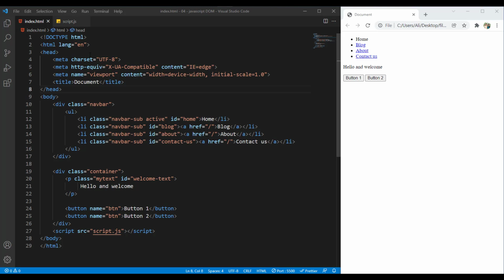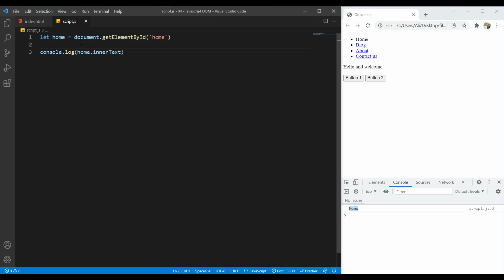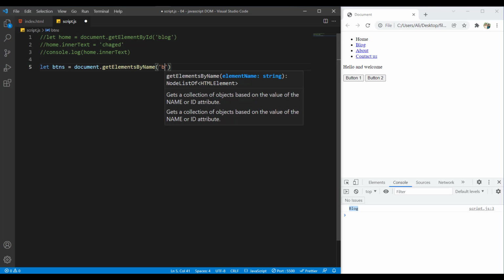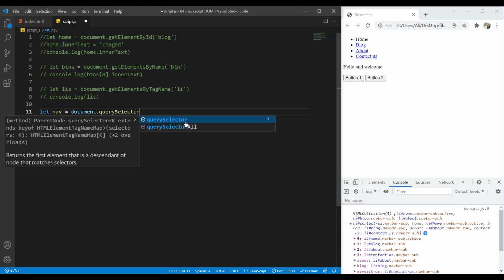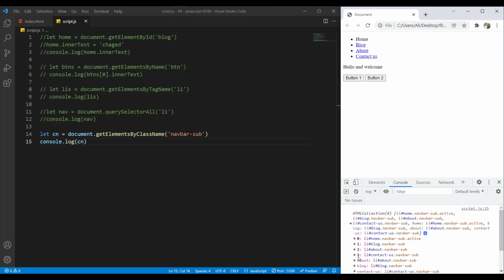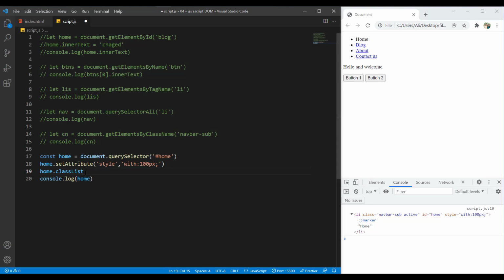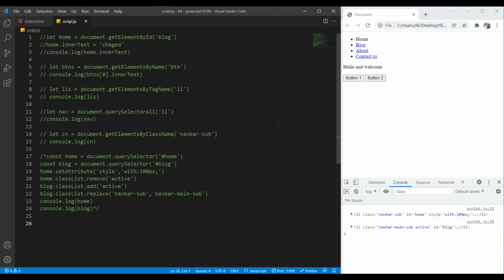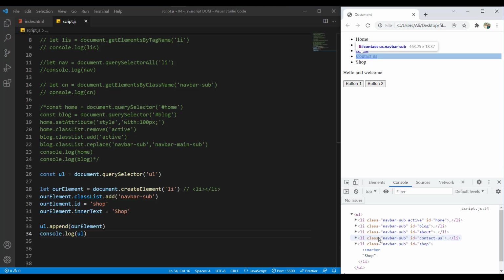All about Javascript DOM #4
Welcome to the DigiDev channel
in this video we learn about javascript DOM ( javascript document object model ), we learn how to find elements from our HTML templates by id, tag, class, name, and ... we also learn how to manipulate the data within the elements like text, attributes, class names and ...

things you learn in this course :
- Hello Javascript
- Variables and Conditions
- Arrays and Loops
* Javascript DOM
- Functions
- Events
- Objects
- Object-Oriented Programming